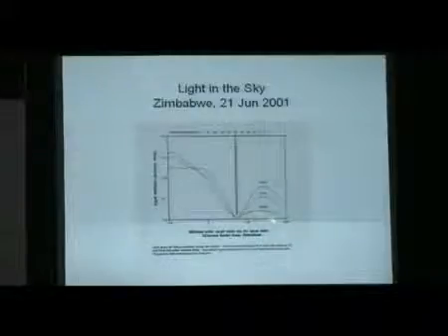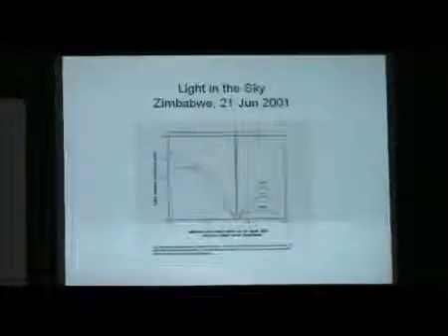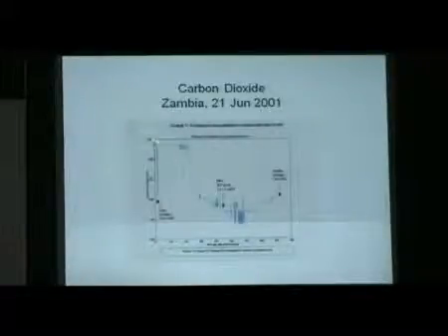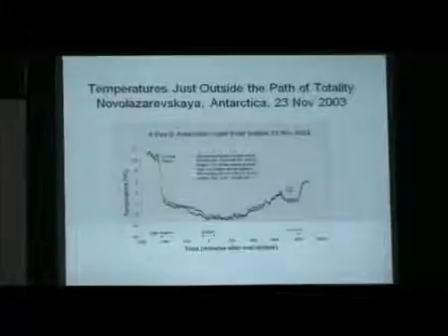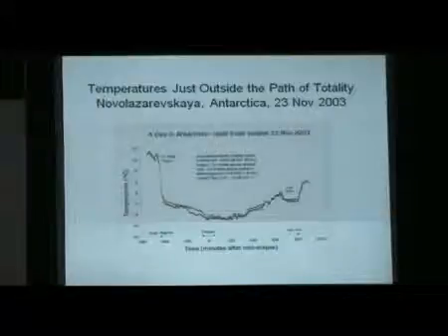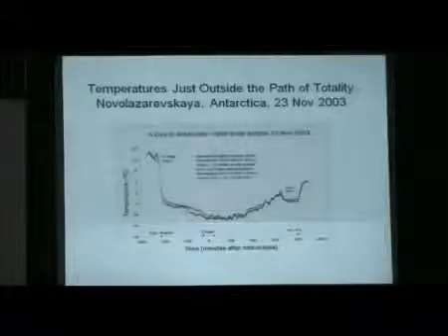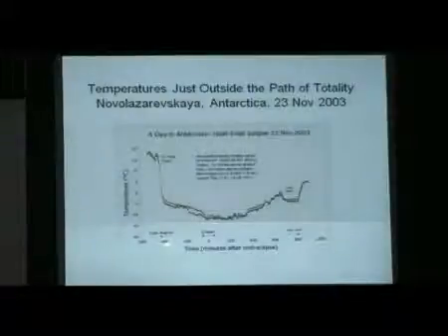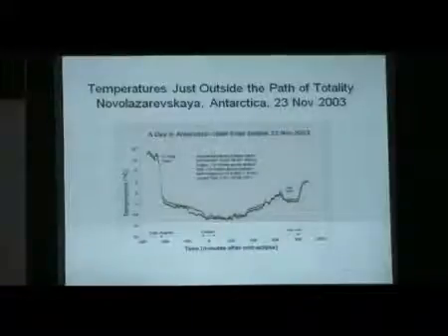James R Huddle Part 2